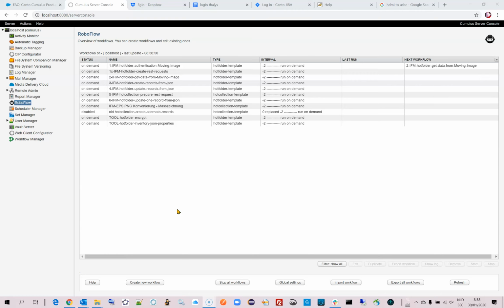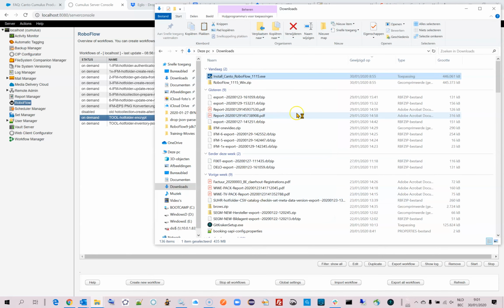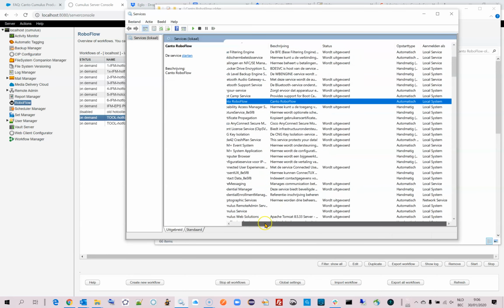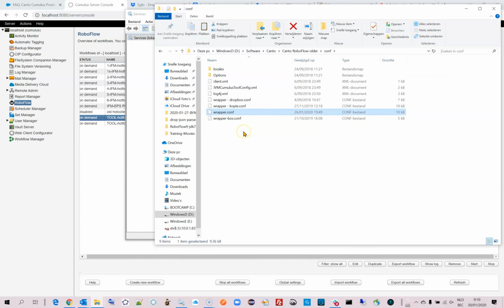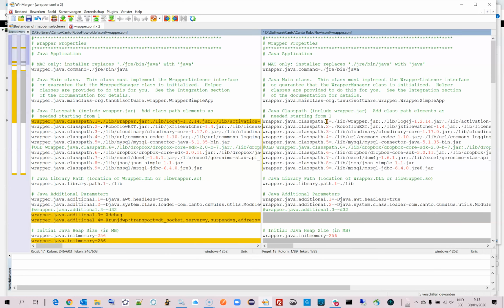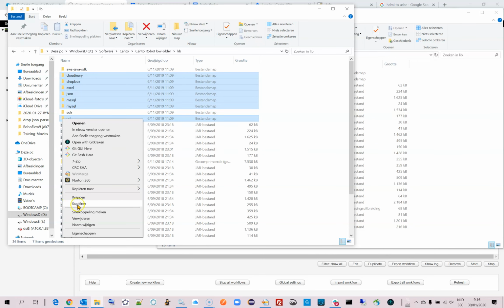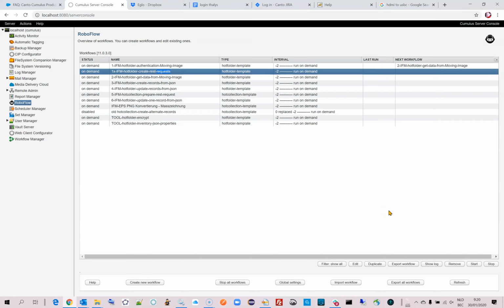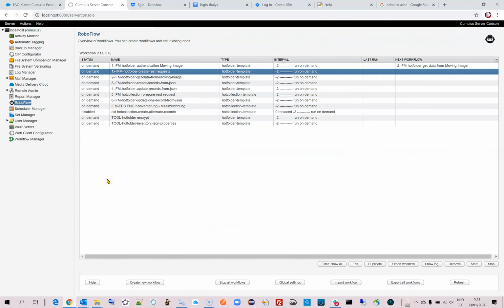Canto Roboflow How to upgrade